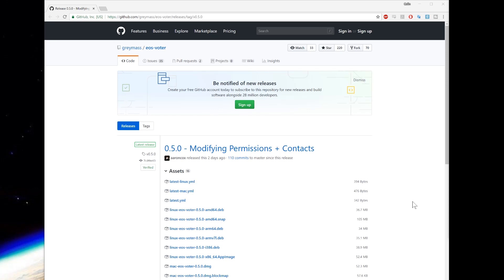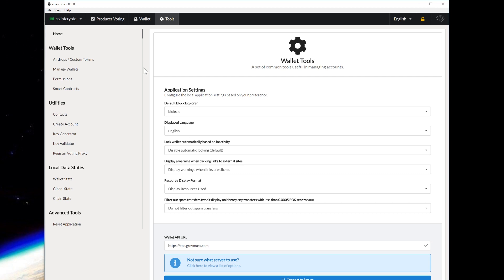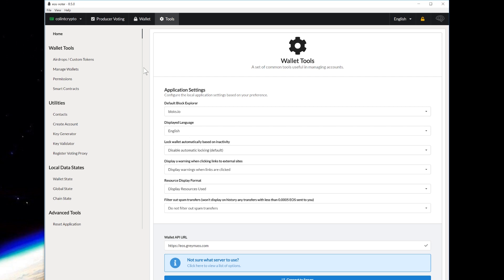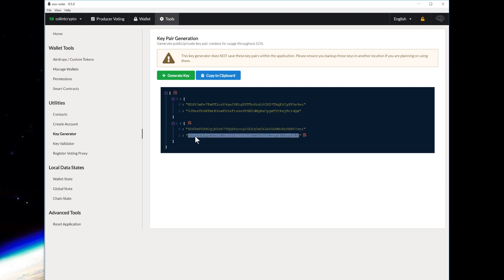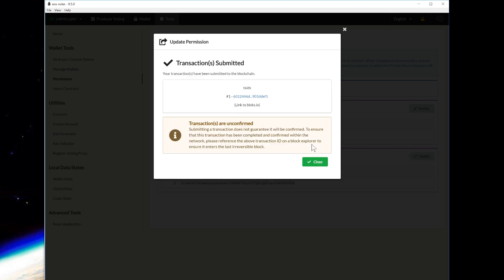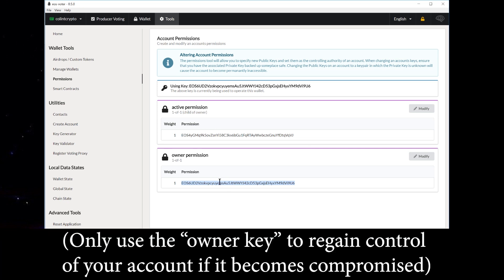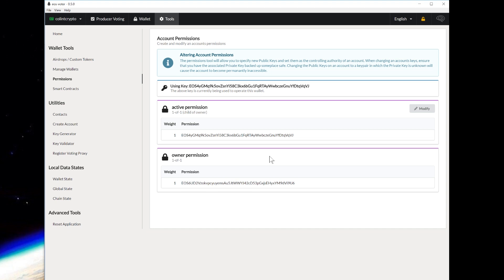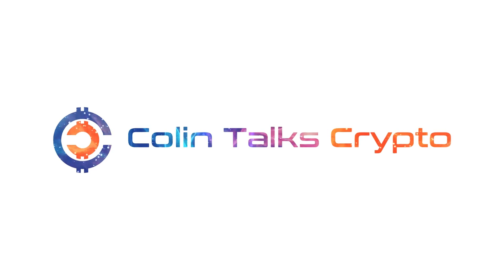What to do if a hacker unstakes your EOS. How to use Greymass to add/remove active key in ur account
What do you do if a hacker unstakes your coins and tries to steal them? This video shows you how to use the Greymass "eos-voter" wallet application to add an "Active Key" to your EOS account that only has an "Owner Key". This demonstration is shown using Greymass "eos-voter" wallet version 0.5.0.

Jump to Summary: (11:45-)

You can now add/remove different keypairs for the different permissions of "owner" and "active".

If you have the same keypair for both your Active & Owner permissions, such as main-net snapshot account, then you will want to follow this procedure to add an "active" key pair.

The 3 day unstaking period allows you to have time to prevent the theft. Make sure you have your un-used EOS tokens "staked" sso that you have the advantage of this 3 day waiting period.

To learn how to generate your EOS key pair safely OFFLINE, watch this video:

⚡Colin Talks Crypto⚡ addresses/wallets:

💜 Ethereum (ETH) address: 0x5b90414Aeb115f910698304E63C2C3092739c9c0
💜 Bitcoin Cash (BCH) address: qpzc3apy9s8x2qtlqxxgnalfxtzgnkg5nq352w9k2t
💜 Bitcoin (BTC) address: 1Da6ivdriJpzqnLkNEa1XnKk5nGCiyRZrF

T-shirts and merchandise available. Because... why not?